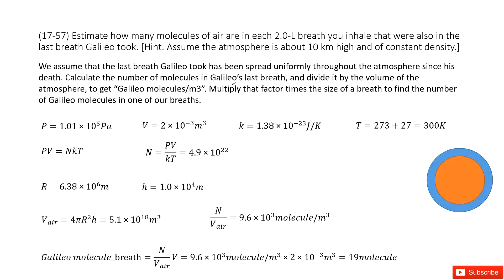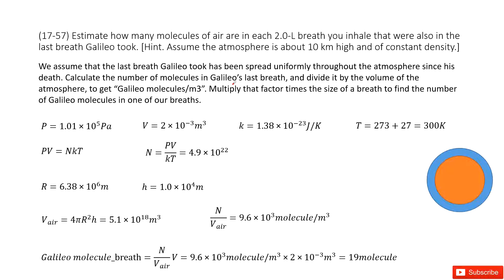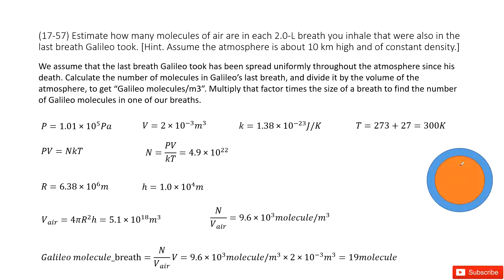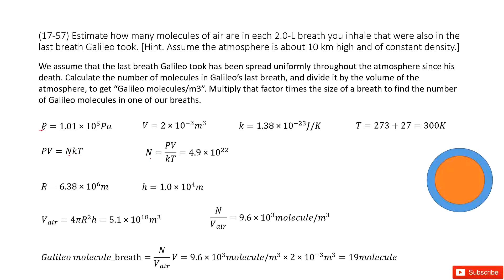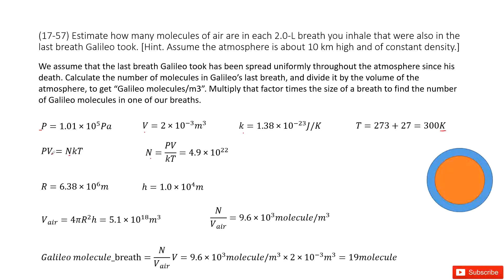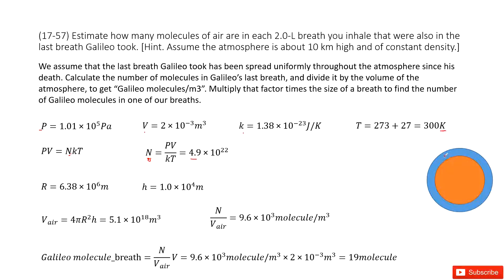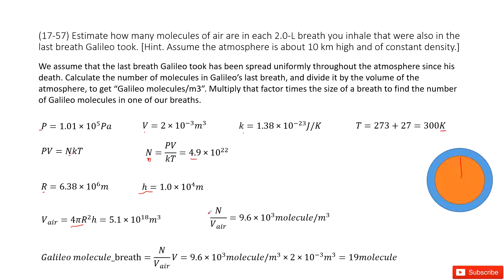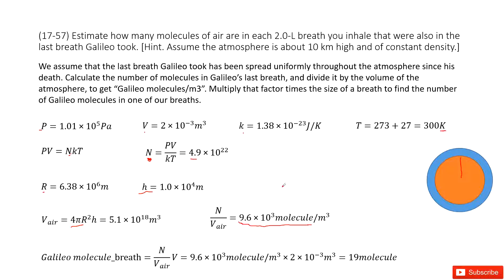(17-57) Estimate how many molecules of air are in each 2.0-L breath you inhale that were also in the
(17-57) Estimate how many molecules of air are in each 2.0-L breath you inhale that were also in the last breath Galileo took. [Hint. Assume the atmosphere is about 10 km high and of constant density.]